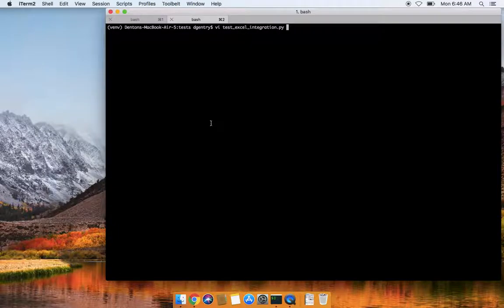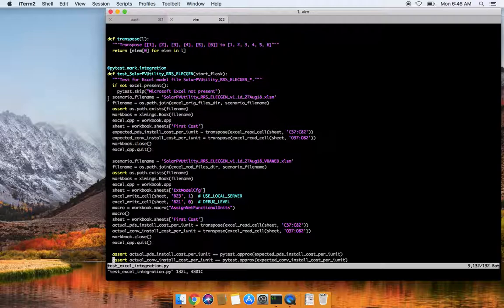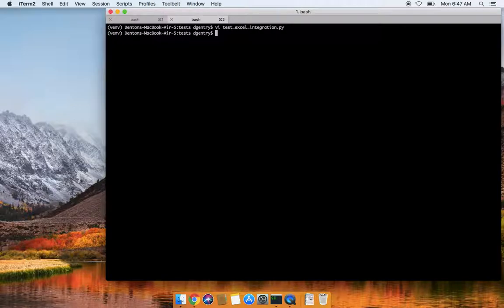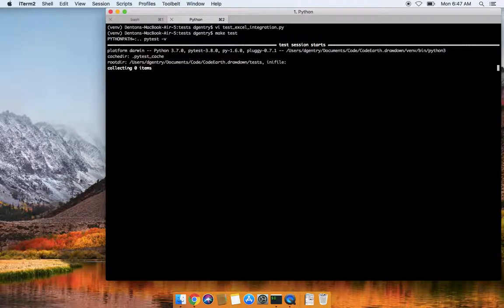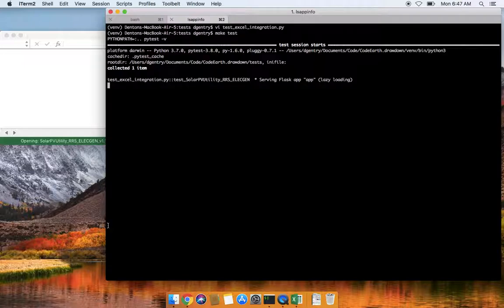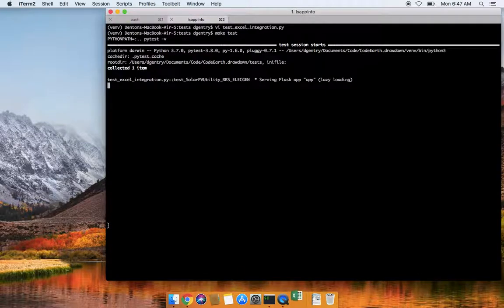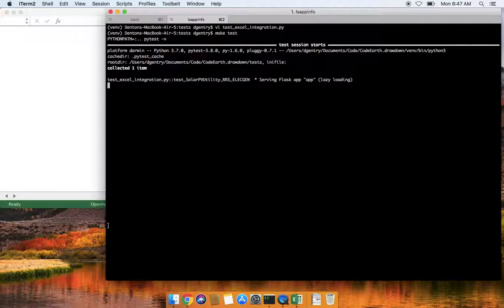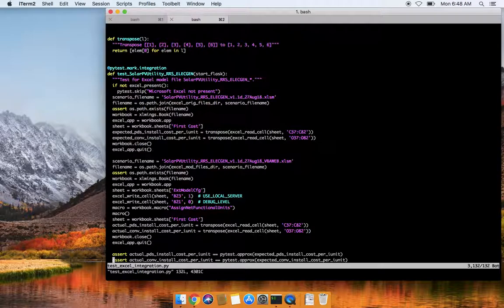Demo Excel Integration Test 9 24 2018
Demonstrate test_excel_integration.py, an end-to-end test which starts Excel and compares that the values are as expected.